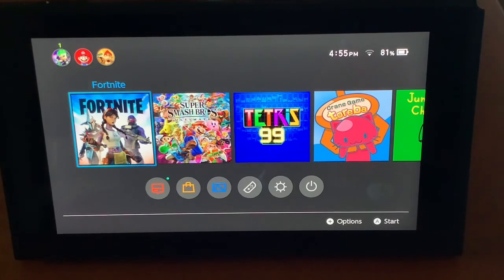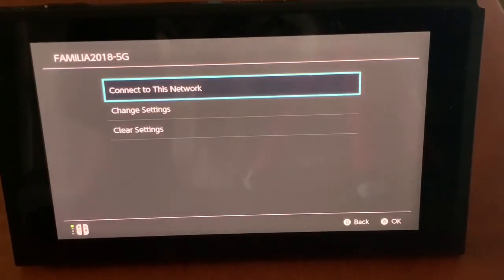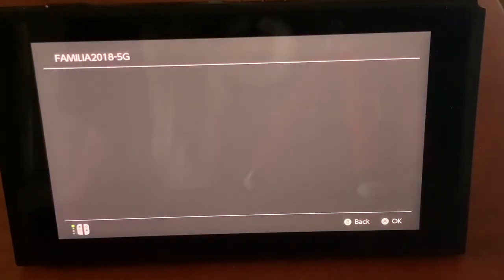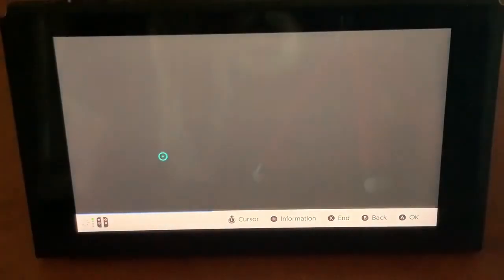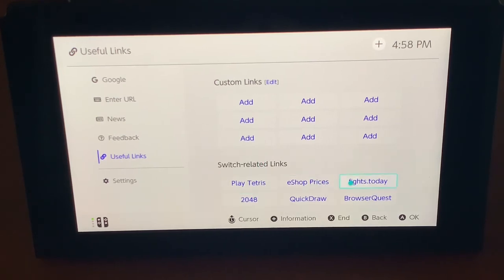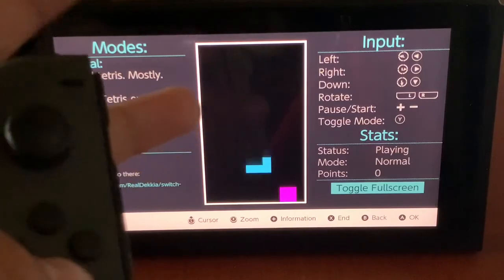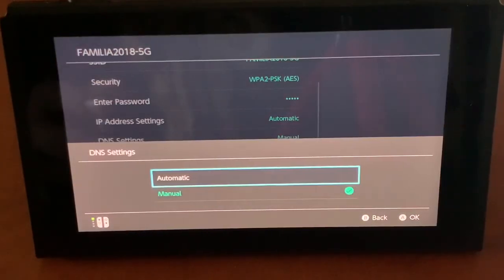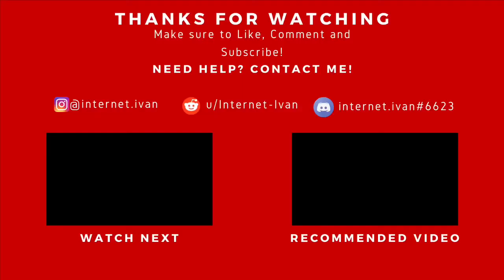How to go on Google on your Nintendo Switch! (SwitchBru DNS)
Today I’ll show you how to go on google on your Nintendo Switch! Let’s hope Nintendo officially adds an internet browser on the switch in the future!